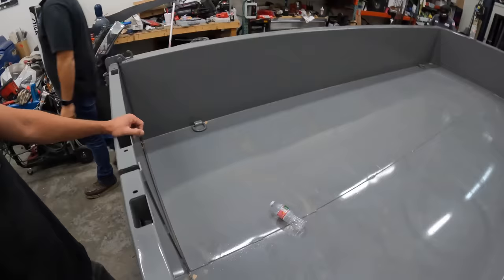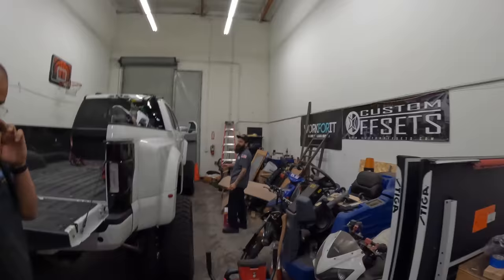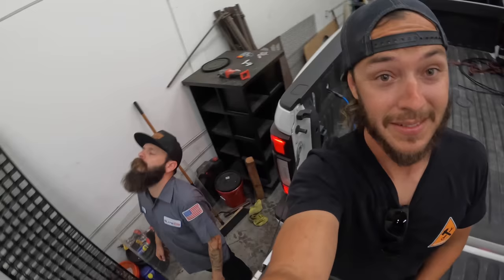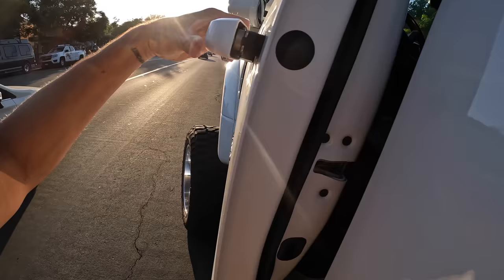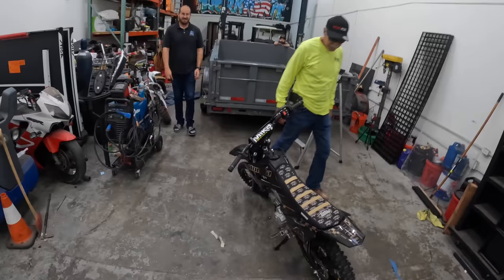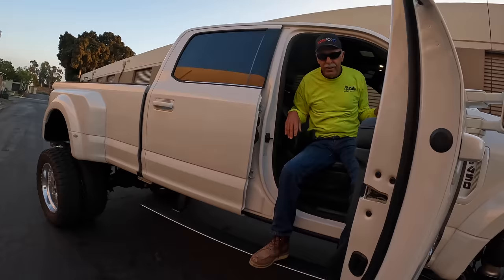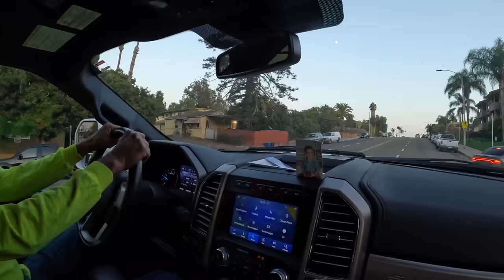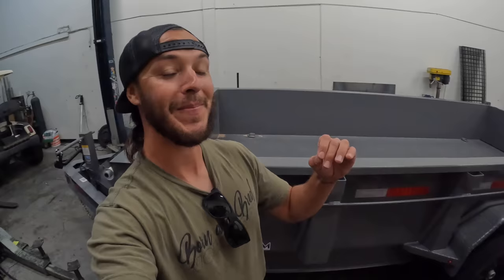Son Gives Dad a Monster F450!